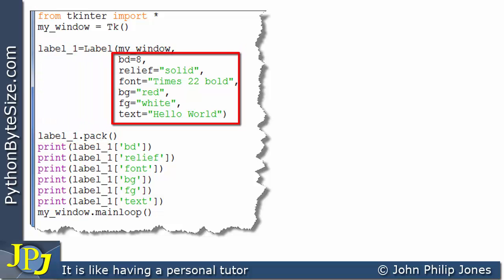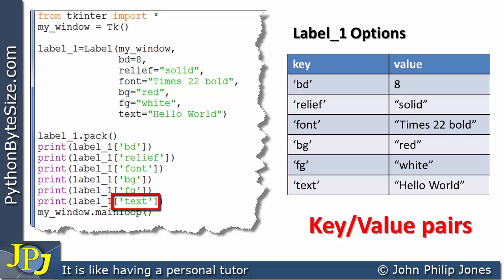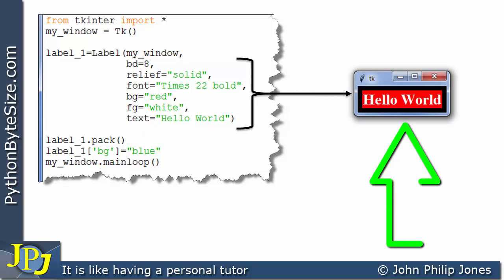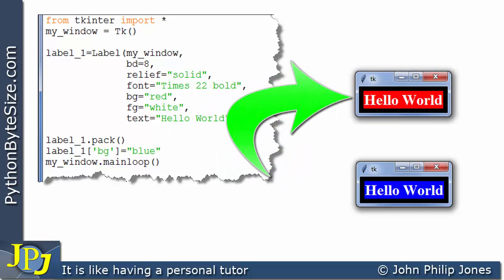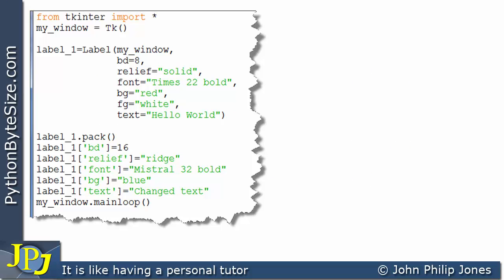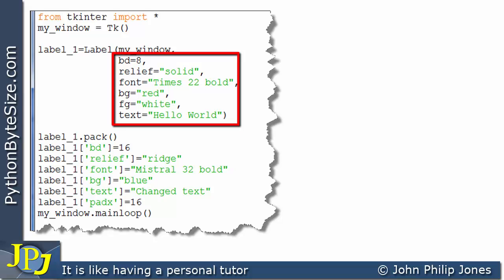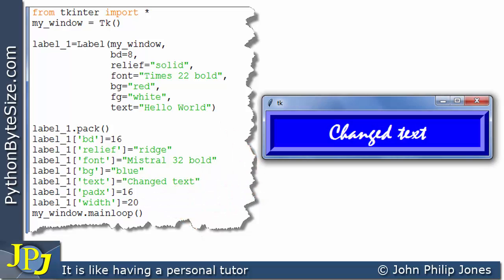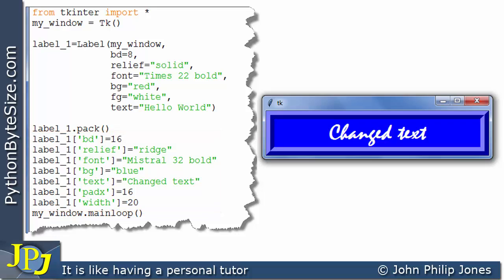Dynamically altering a Python tkinter label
This lesson looks at how a label can have its appearance altered after it has been packed onto a window.